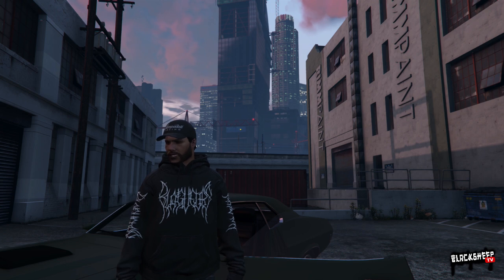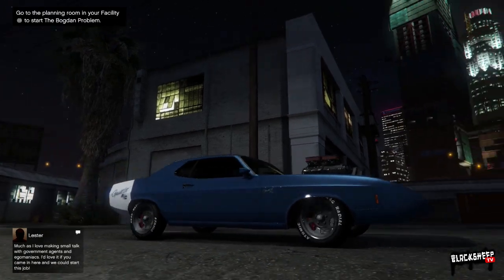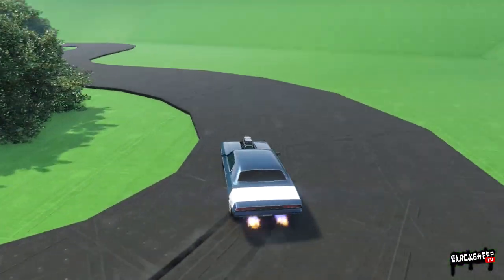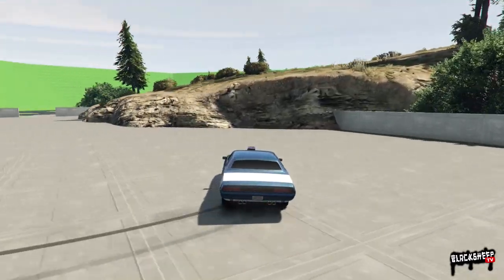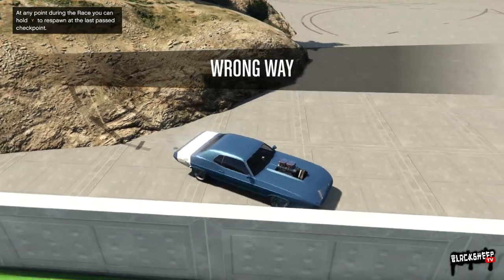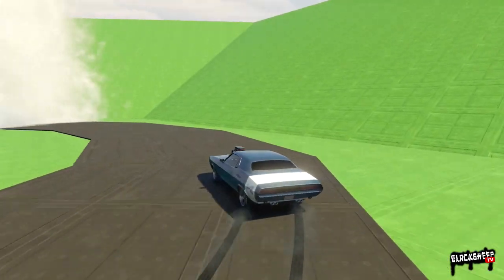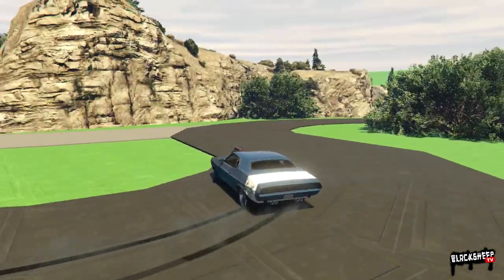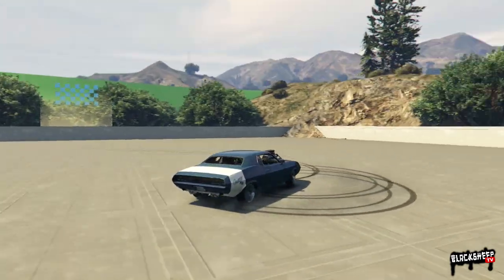Does It Drift? (S2.E42) - Bravado Gauntlet Classic Custom - Daytona Replica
As promised, more in the does it drift video series! Yet another new vehicle here with the gauntlet classic custom. Is this another drift worthy vehicle or something you should be saving the money on? Let's find out!